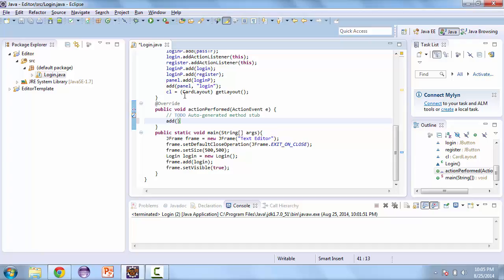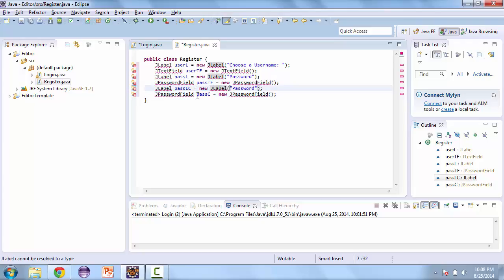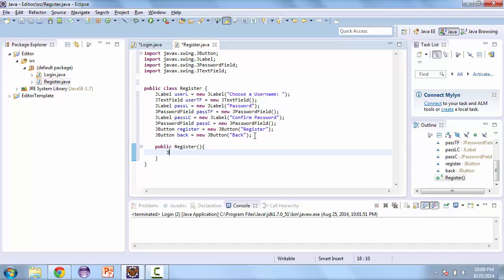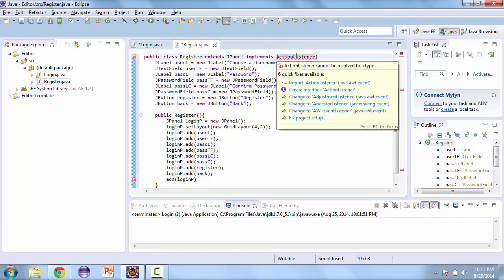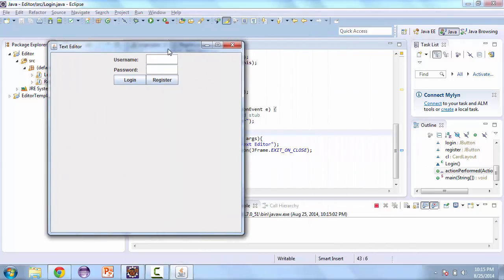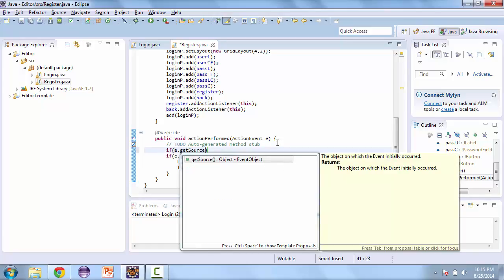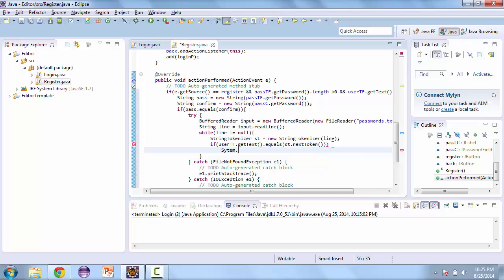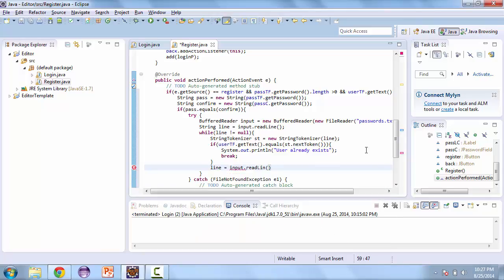Learn How to Create a TextEditor with Java - Creating classes